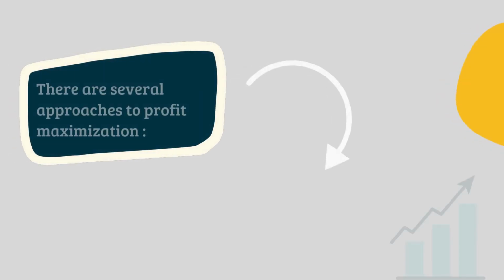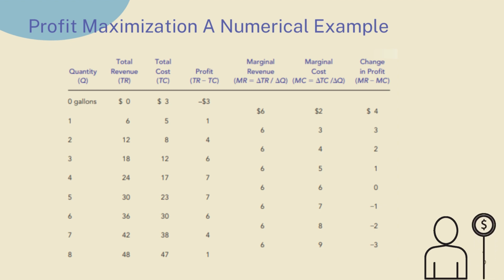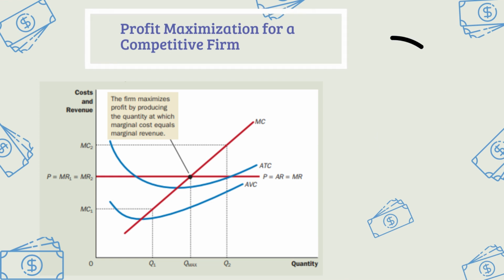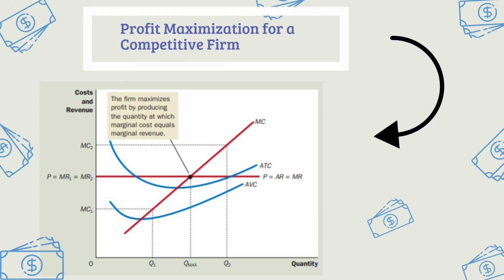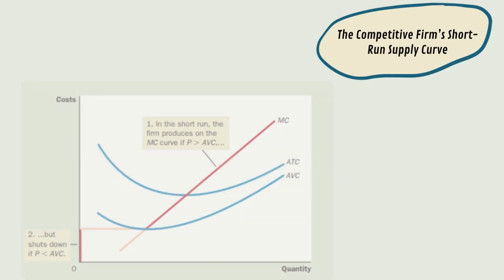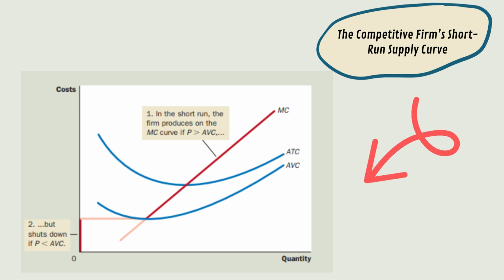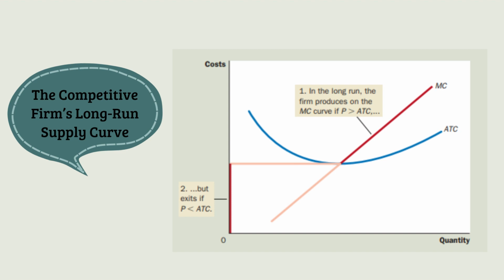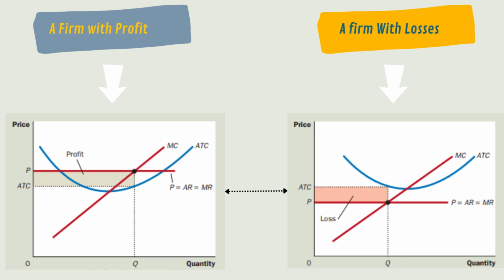*S* Profit Maximization and the competitive firm's supply curve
this video explain the relationship between between a supply curve and profit maximization